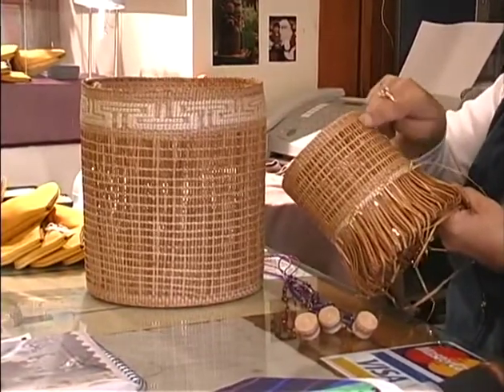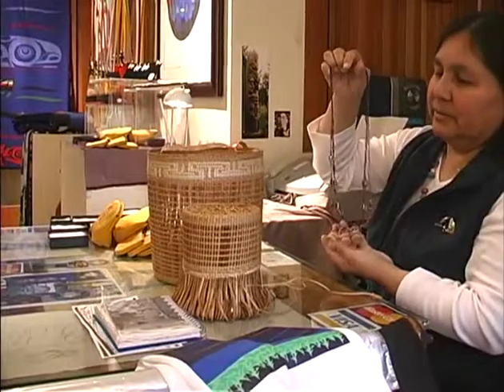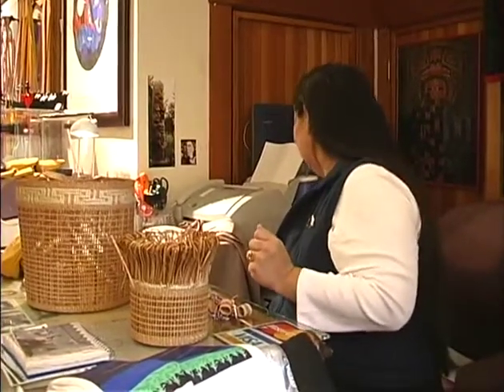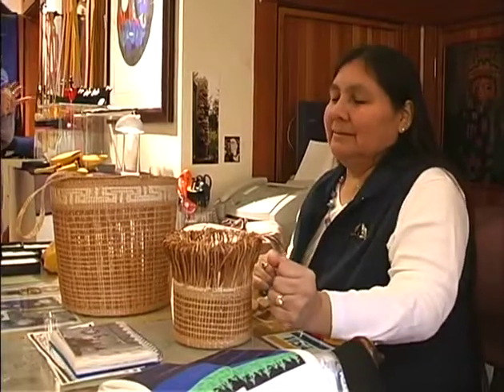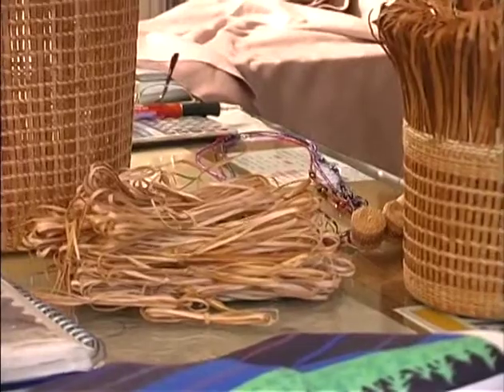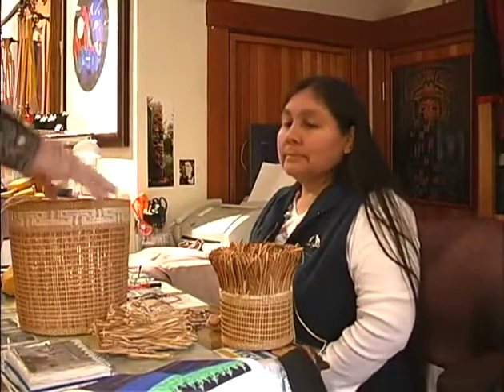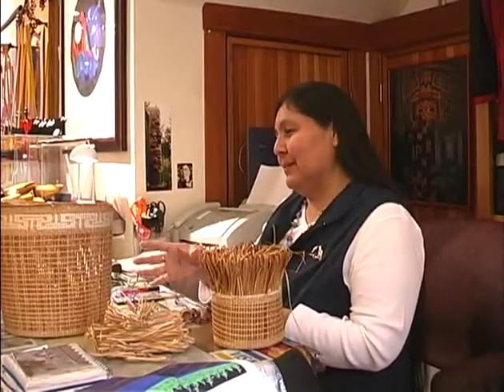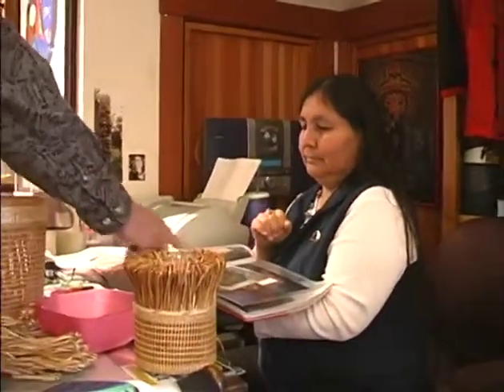Master Arts Series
Cedar Bark Baskets with artist Diane Douglas Willard and hosted by Barry Skurkis.

This program was made possible by the generous support of:
Rotary Club of Naperville Sunrise
Naperville Community Television - NCTV 17
North Central College
2004